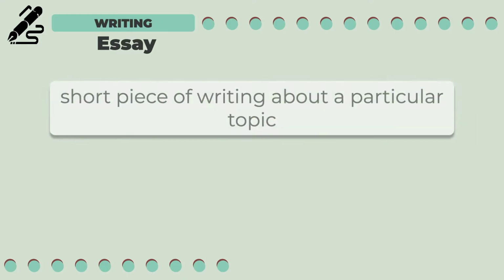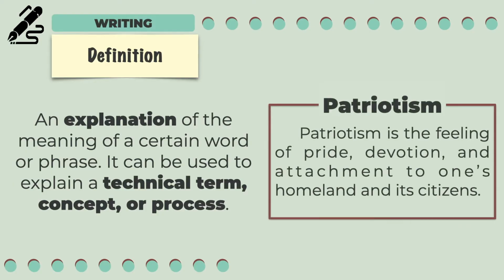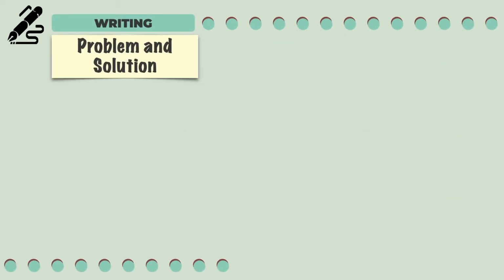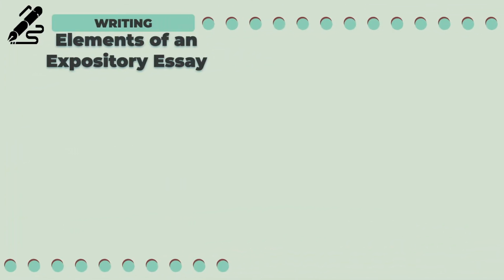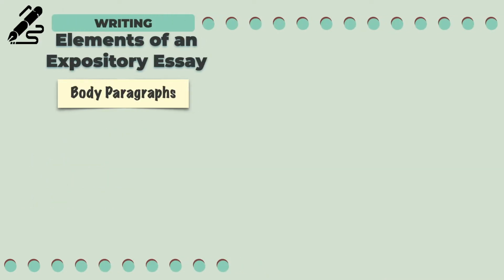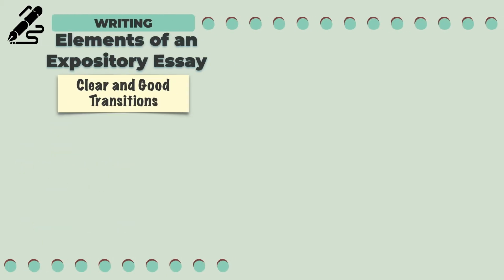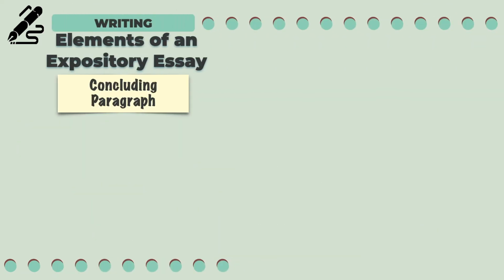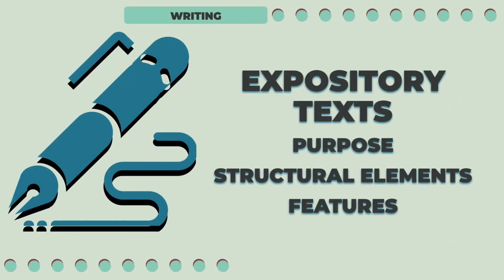Expository Texts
This video focuses on the writing macro skill of English. This is all about expository texts - its purpose, structural elements, and features.